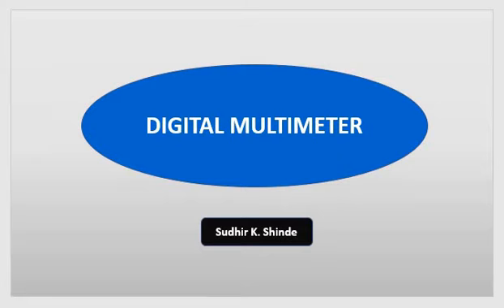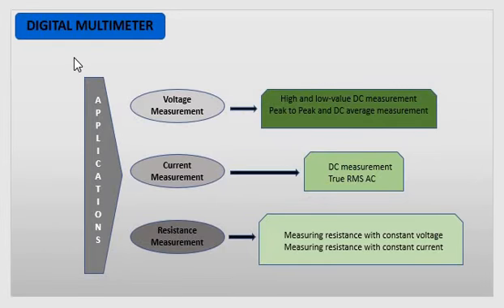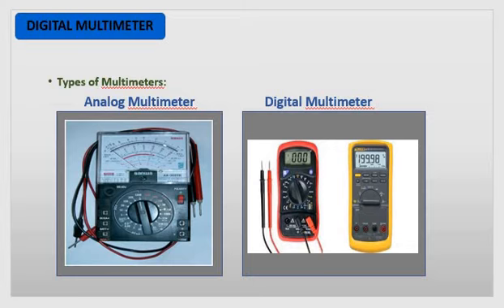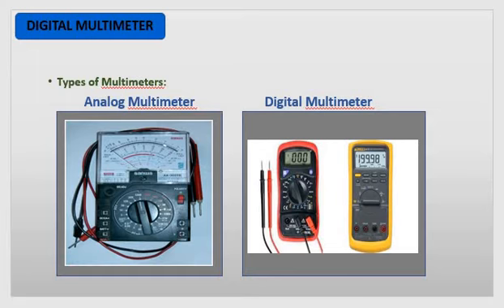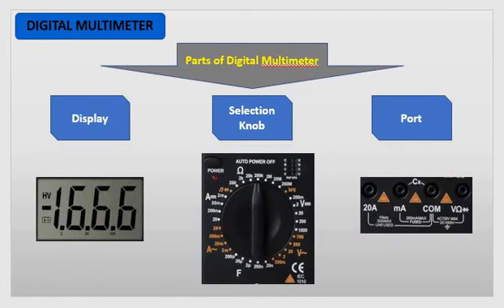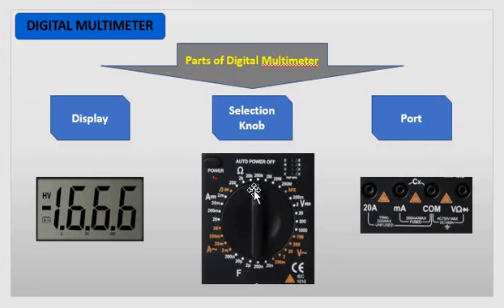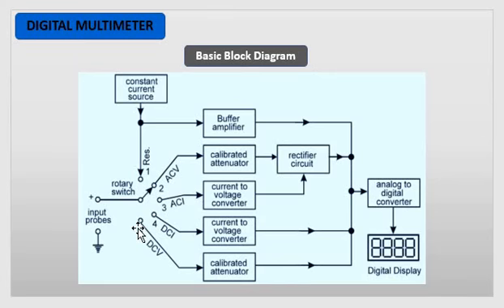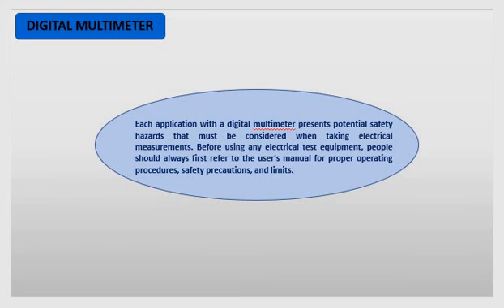Digital Multimeter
This video gives the information about digital multimeter use.